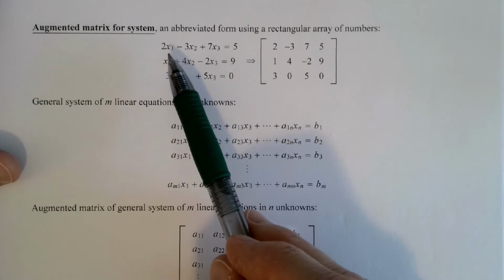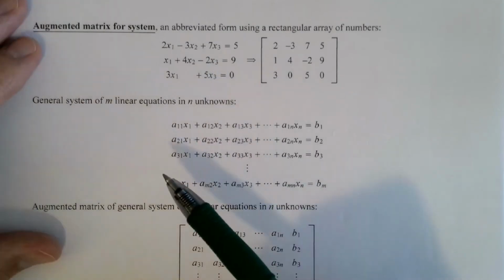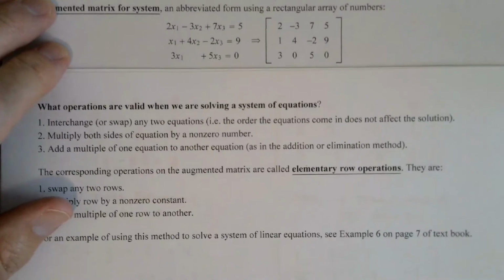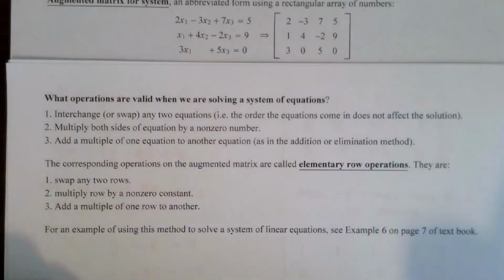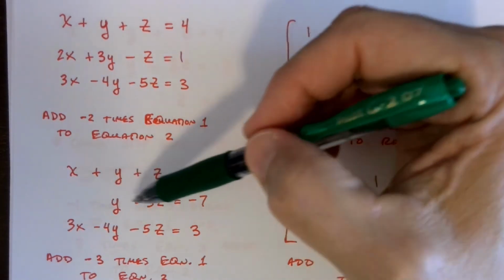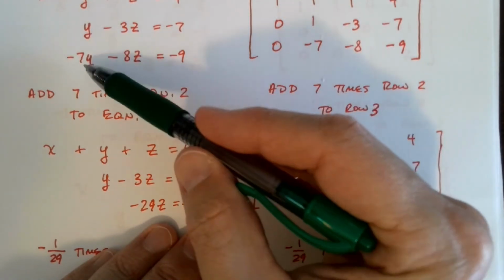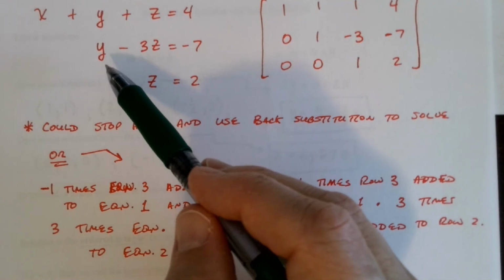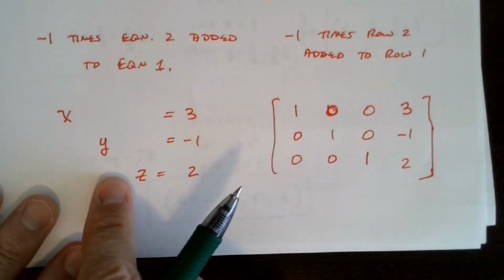Systems of Linear Equations Part 2